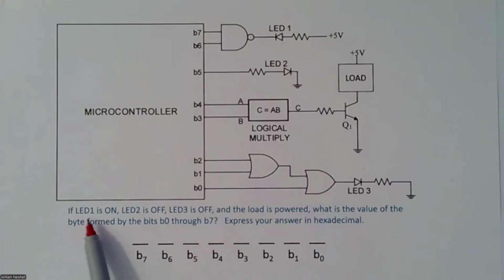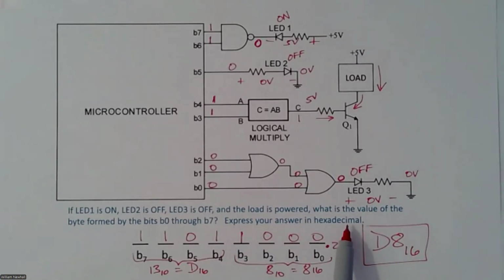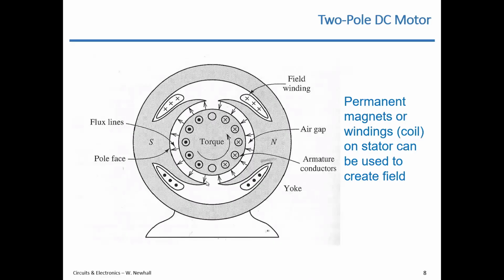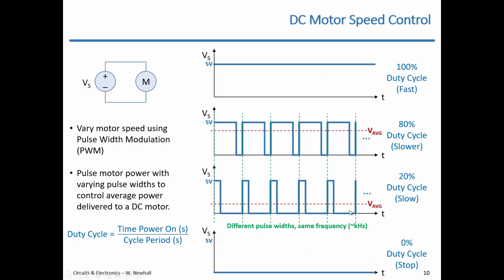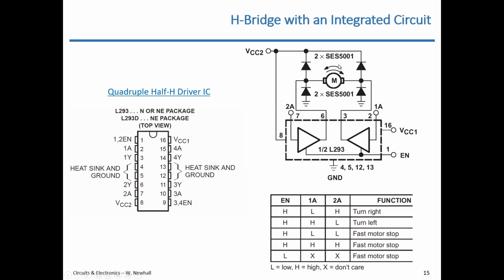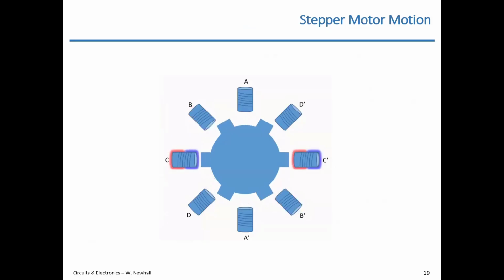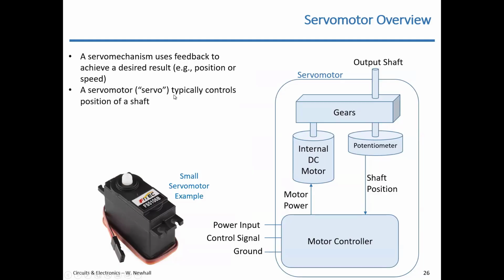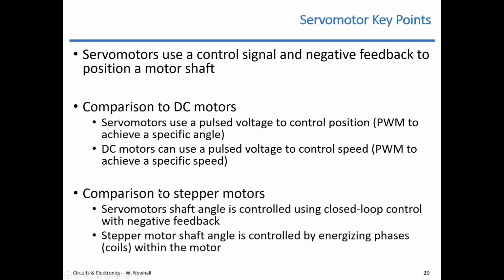Circuits & Electronics - Lecture 25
• DC Motors
• Controlling DC Motor Speed and Direction
• Stepper Motors
• Servomotors